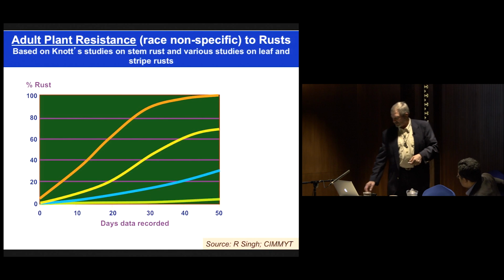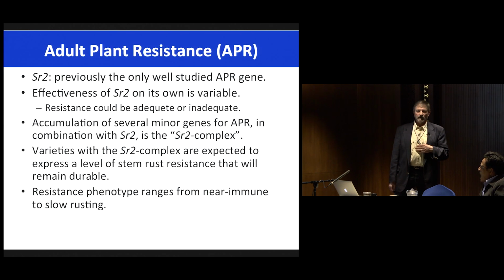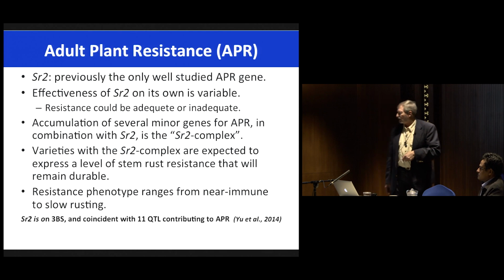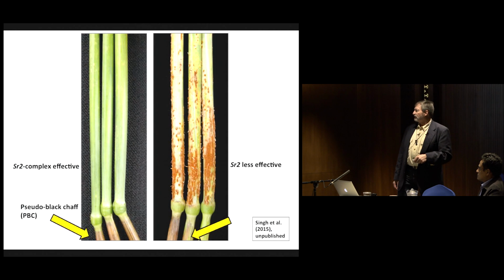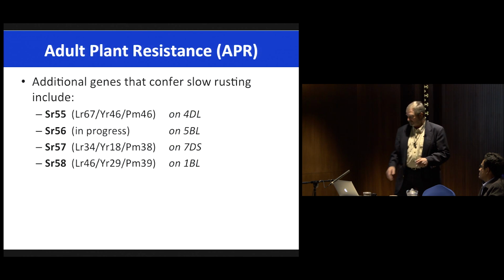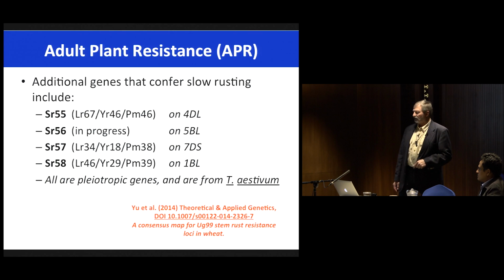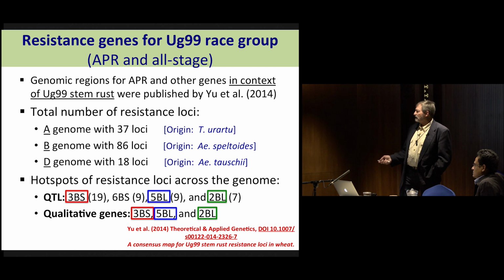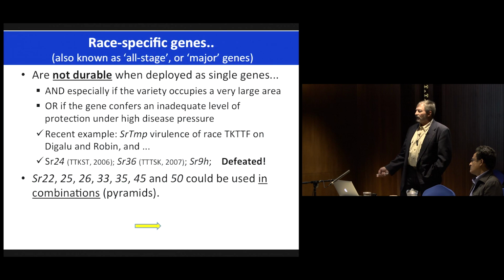DRRW Course 31 Wheat Breeding More than Just Making Crosses gordon cisar 2 Match Source Medium bit